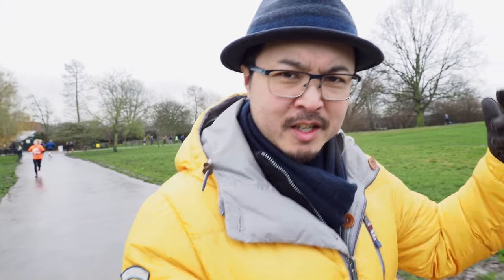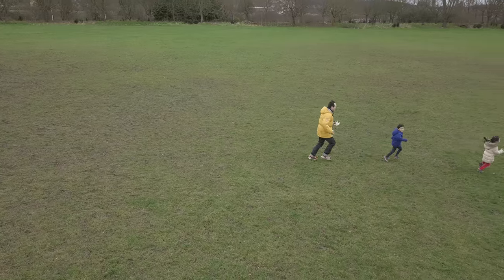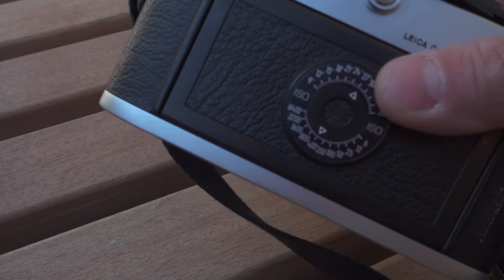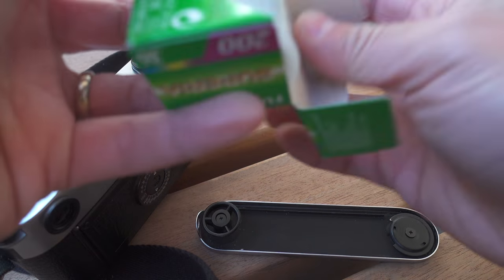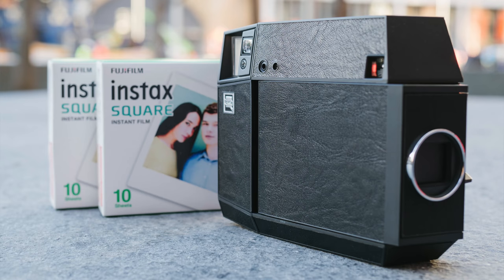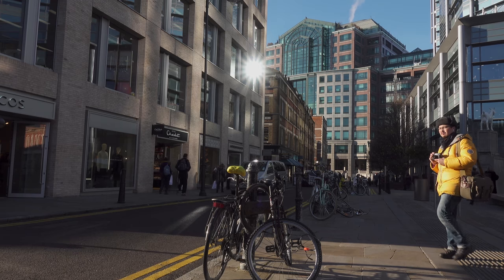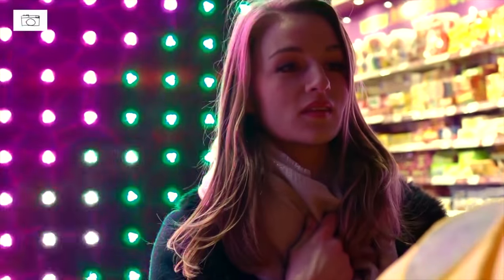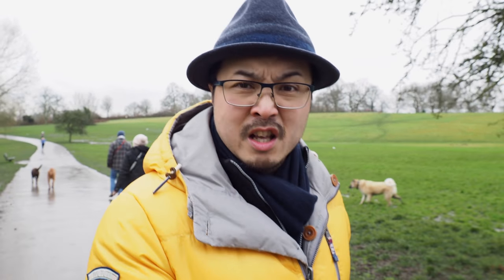Just got a FLYING camera! - RED35 VLOG 011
I have flown with drones before and used them for my work but my latest drone is definitely a much needed upgrade and I am loving it. Also some little updates on who we will be working with in 2018 :)

Check out our gears that we use on this Channel and Jimmy's work